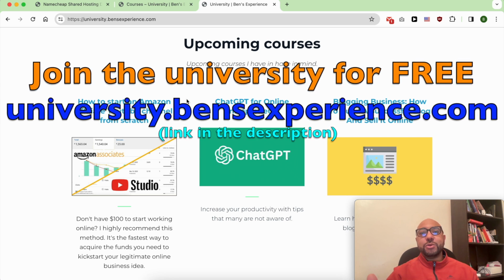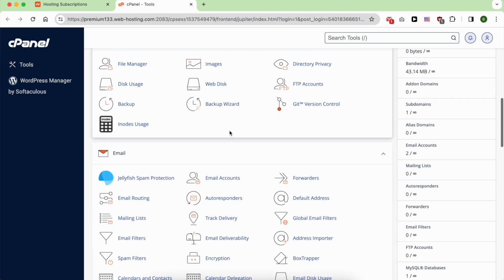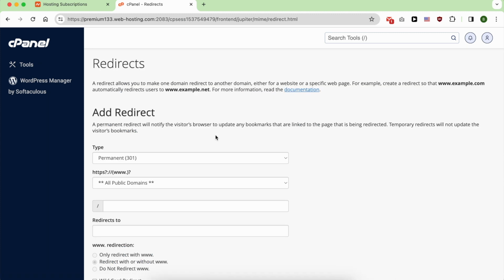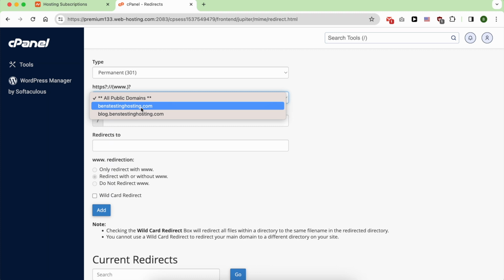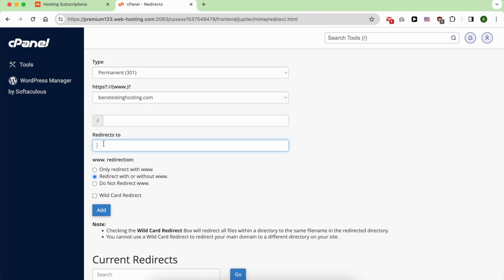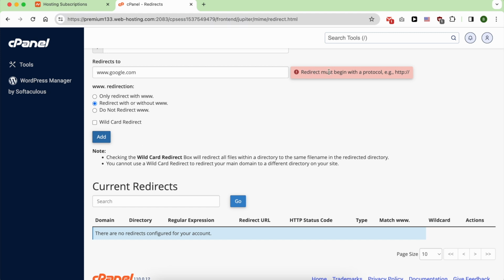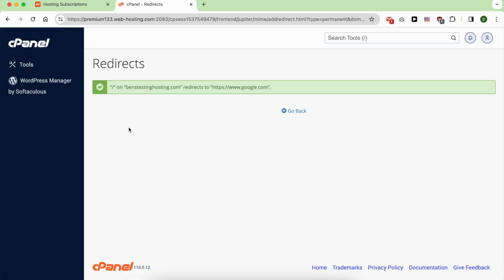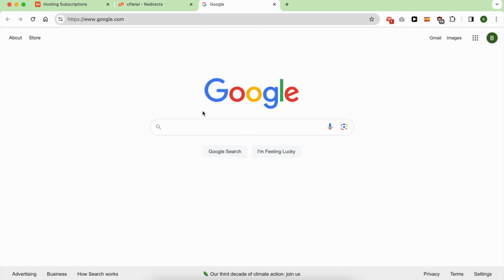How to Redirect a Domain to Another Domain on Namecheap: Step-by-Step Guide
Learn how to redirect a domain to another domain on Namecheap with this step-by-step guide! In this video tutorial from Ben's Experience, we'll walk you through the process of redirecting your domain seamlessly. If you're looking to optimize your website's performance or simply manage your domains more efficiently, this tutorial is for you.

Ben's Experience offers practical tutorials and tips on website management, hosting, and optimization. Join Ben's University for free to access exclusive courses on Namecheap, website management, and more! Visit university.bensexperience.com for more details.

In this tutorial, you'll learn:

How to access CPanel on Namecheap
Selecting the type of redirection (permanent or temporary)
Choosing the domain to redirect
Redirecting with or without "www"
Setting up wildcard redirects
Verifying the redirection